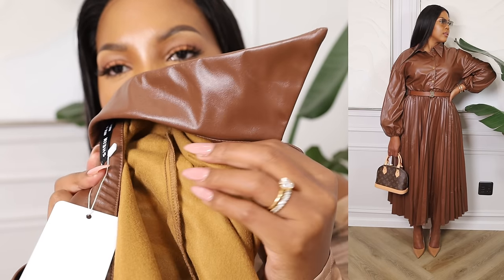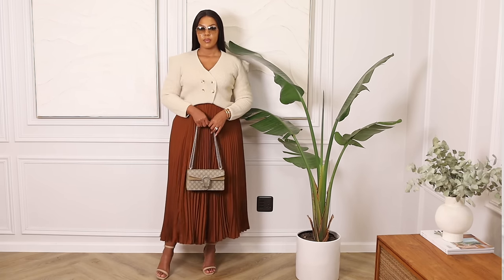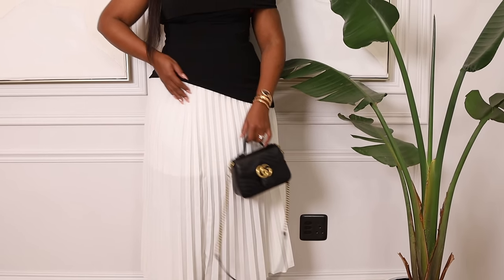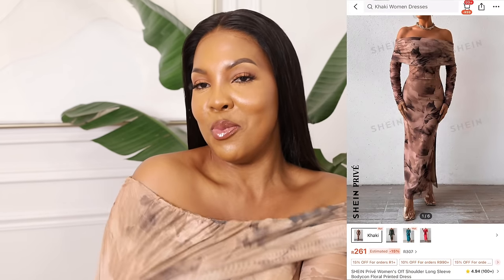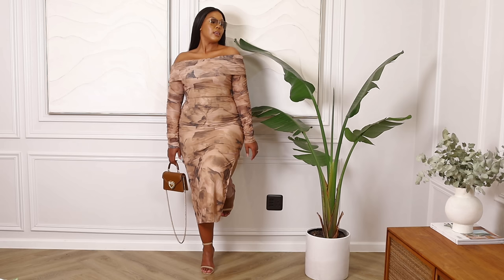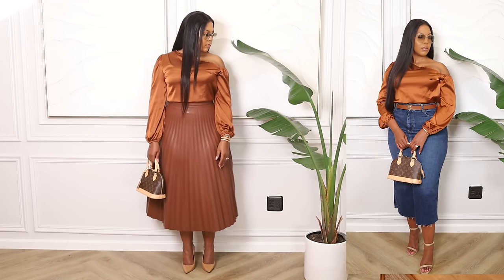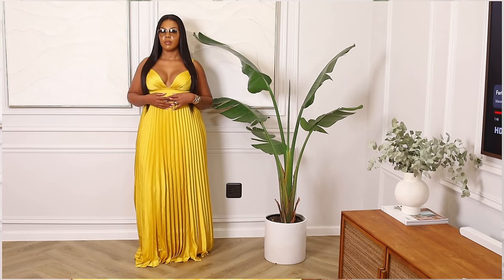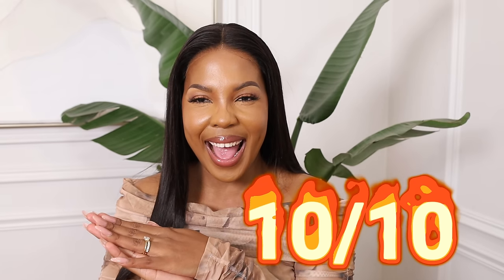SHEIN HAUL || MY FIRST SHEIN IN HAUL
Call to action:

Search F6ZKM to shop my trendies picks on SHEIN and use

- SHEIN Belle Elegant Pleated Eye-Catching Yellow Women's Evening Cami Dress (Heavy Industry Version)

- SHEIN Modely Ladies' Fashionable Shirt Collar Lantern Sleeve Belted Pleated Design Dress

- SHEIN Modely Lapel Collar Lantern Sleeve Pleated Hem Belted Dress

- SHEIN Mulvari Solid Pleated Skirt